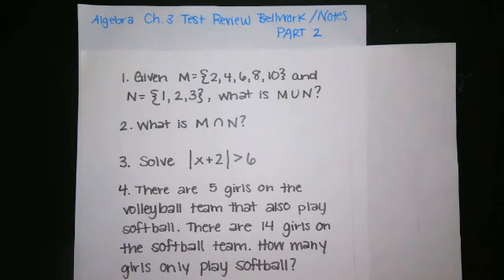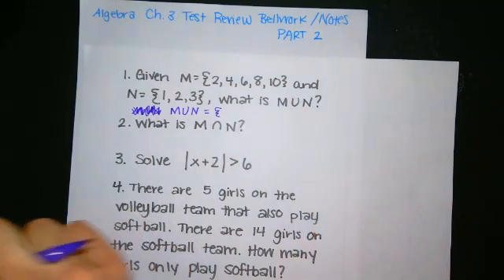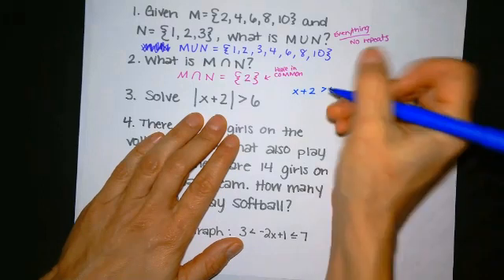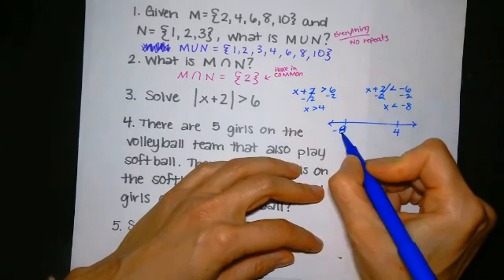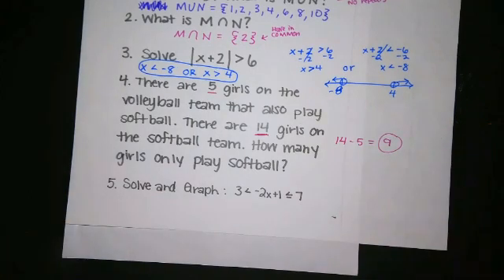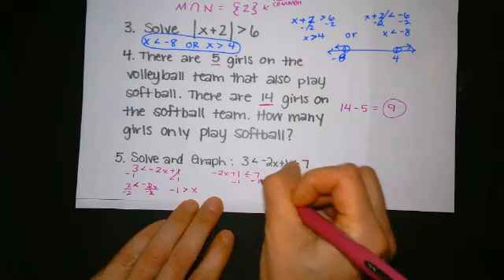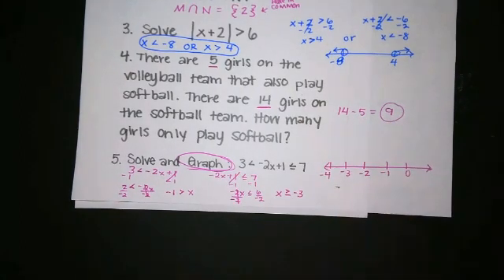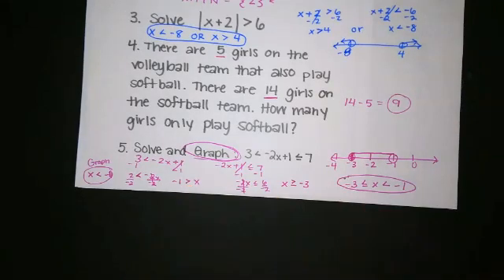Algebra Ch 3 Test Review Bellwork Part 2